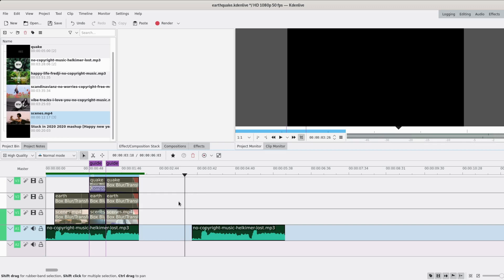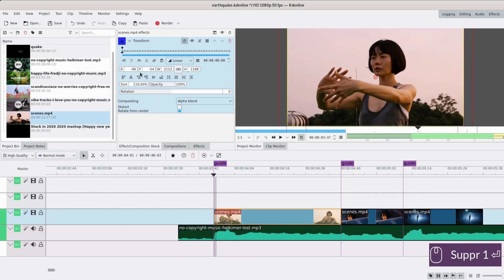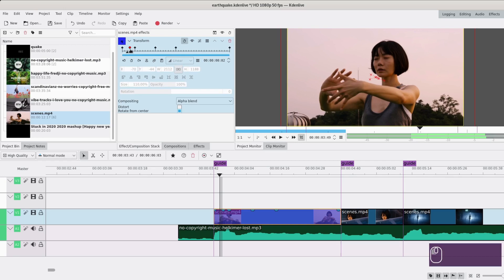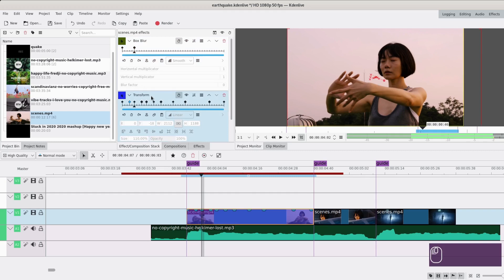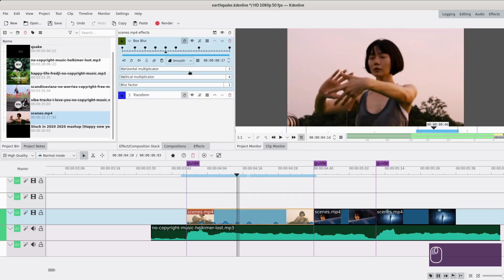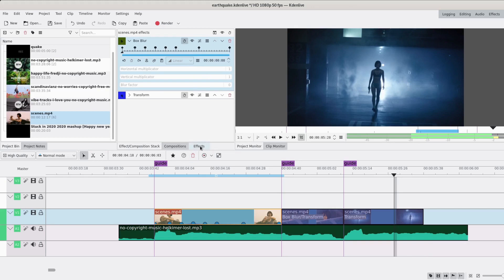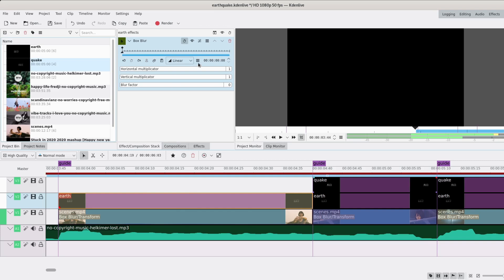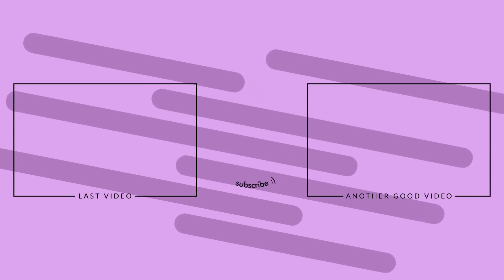Kdenlive Tutorial - Earthquake/shake effect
Hello! I hope you like this one, it was requested a few times, so even though it's basically just a variation of other effects i've done, i figured i'd make it (and ive done pretty much all the 'base' stuff anyway haha)

A: The lastest appimage at all times (might take me a week or so to switch sometimes), so it depends on the video. Right now it's 21.04. For most of my older videos, it's 18.12.